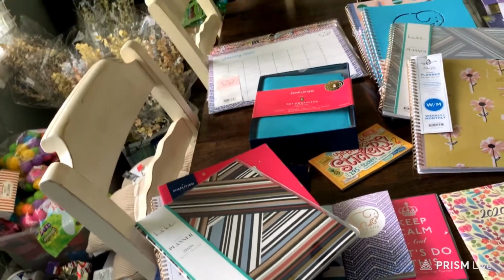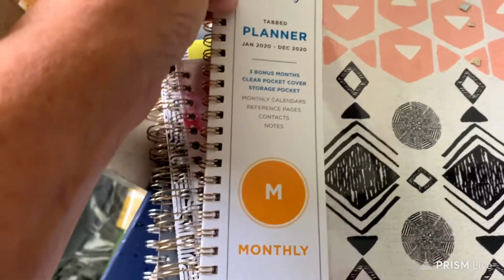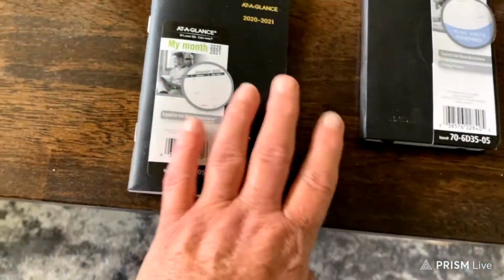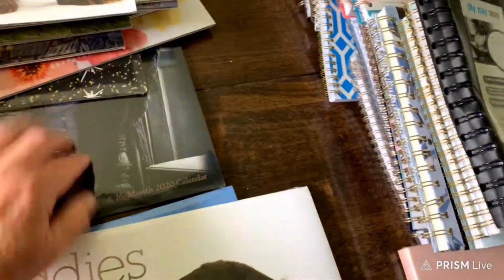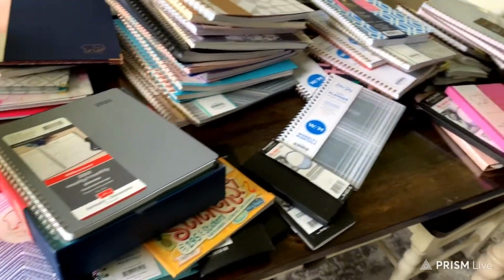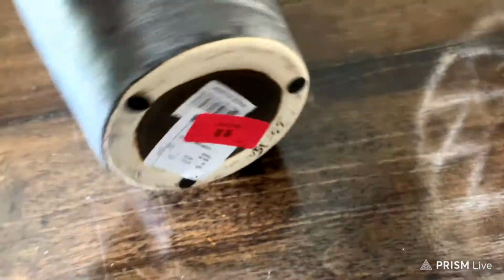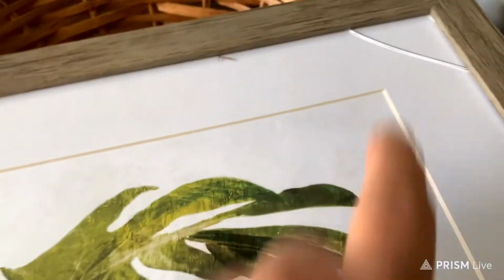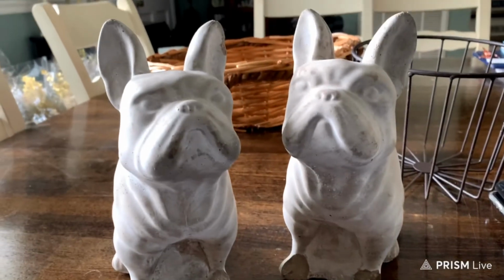Dumpster Diving | Part 3 There Are Days In The Dumpster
# DumpsterHaul OfficeDepot HomeGoods. This is part 3 of when my Grandson & I went diving and we found calendars, planners,home decor & more . So I probably have one or two more parts to upload . God Bless you all 🙏🏻❤️

Angie Blackmon
Van Wyck SC 29744